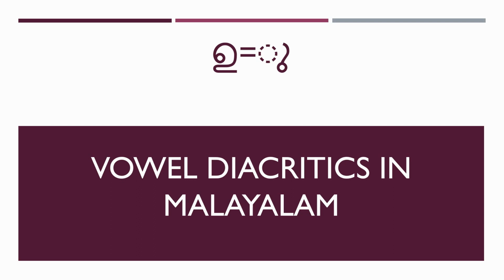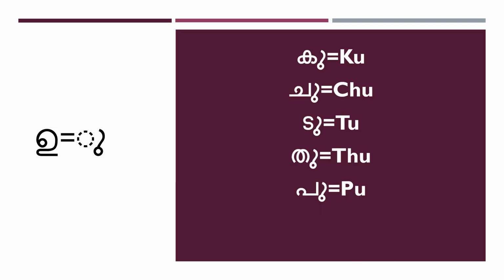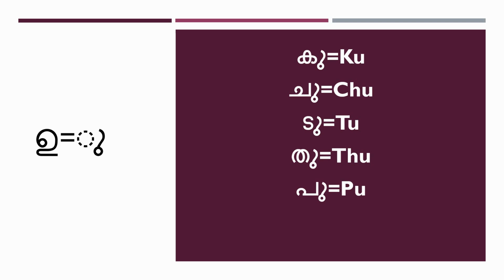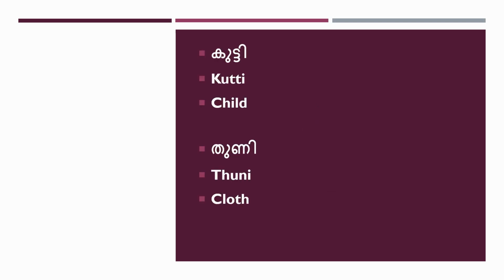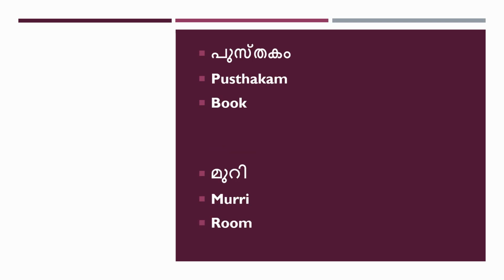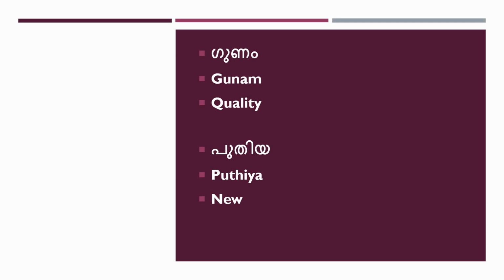Learn Malayalam through English:Vowel Diacritics:Part 4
A short video to teach the diacritic ു in Malayalam language.